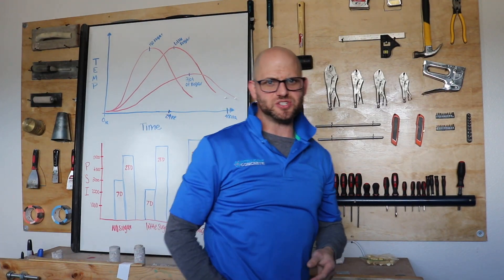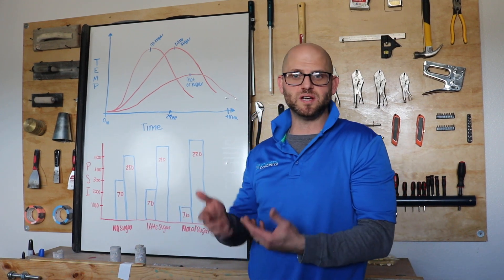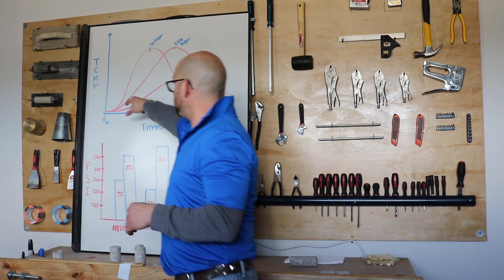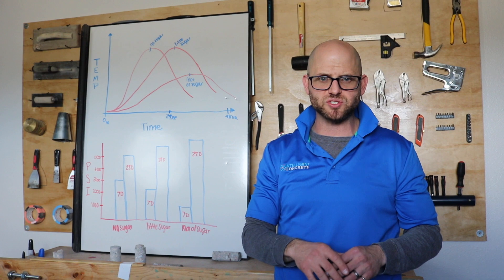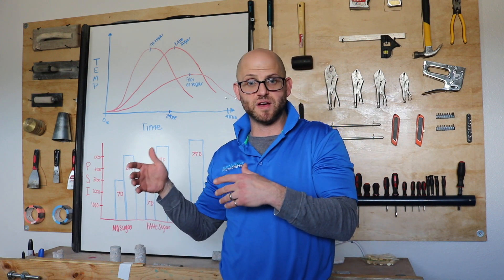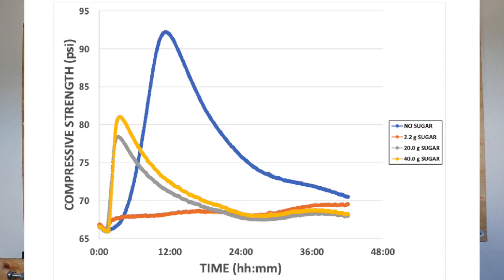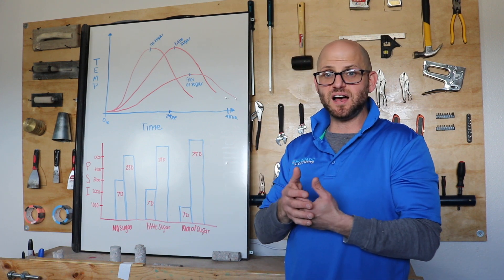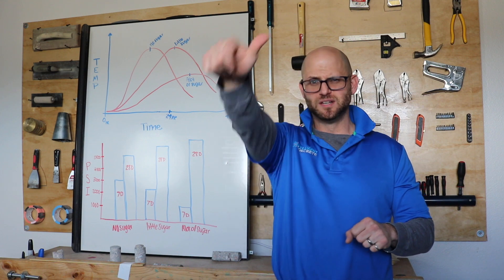Concrete Sugar Mix Design - Vlog #263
A great video where Jon reviews the data and details from our Concrete with Sugar experiments.  Strap yourself in for an awesome ride through the data and the interpration at that data.  We are excited for you to watch this video and understand the impact of sugar in fresh and hardened concrete.

Also, here is a link to our video on the experiments that we ran:

Sugar Added To Concrete? - Mix - Vlog # 266

CONCRETE MERCH!